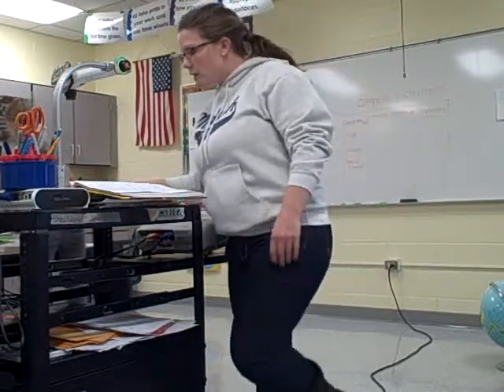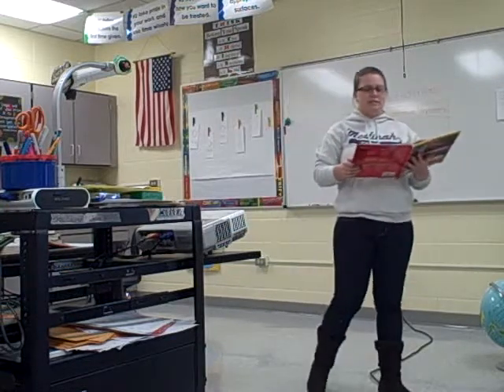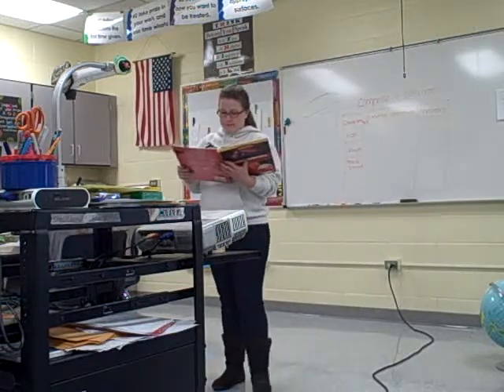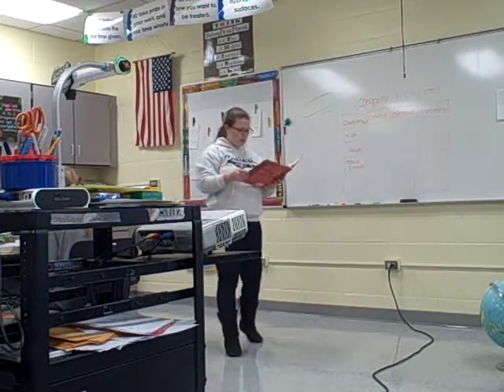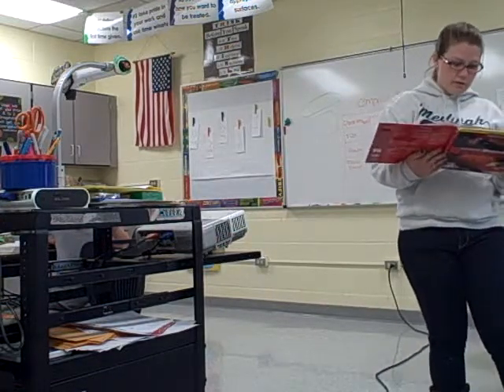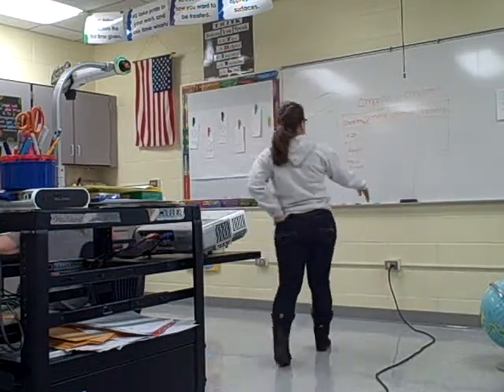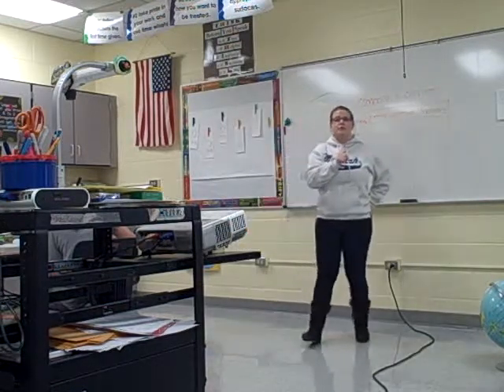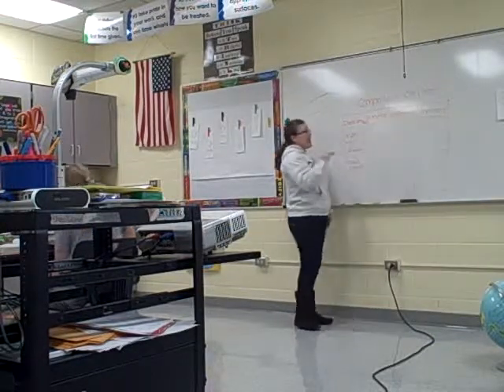NonFiction Content Area Comprehension - Graphic Organizer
This is a lesson taught to 6th grade students using a compare and contrast graphic organizer.  The lesson focuses on the similarities and differences between comets, asteroids, and meteors.